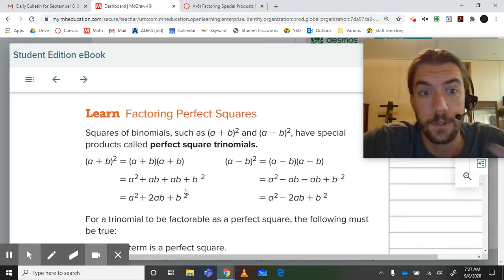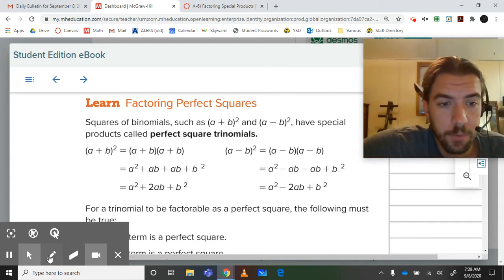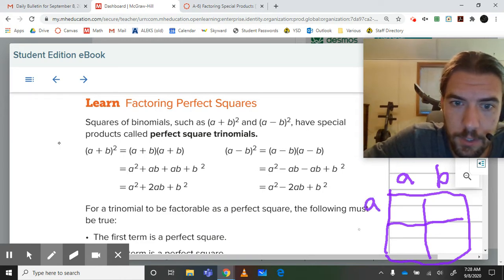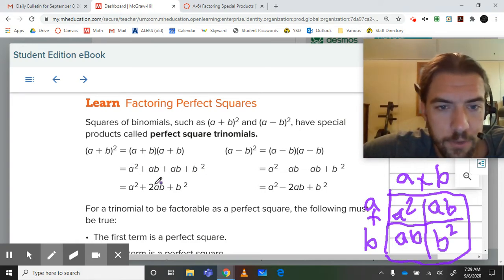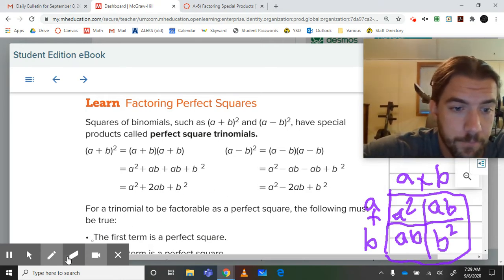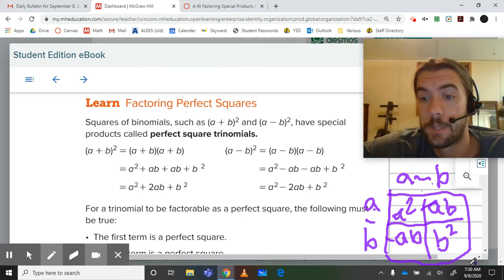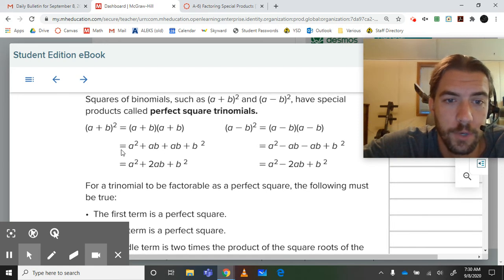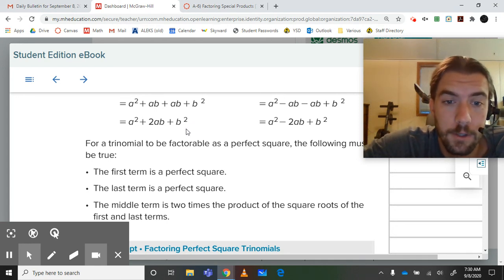A-6) Learn about Factoring Perfect Squares